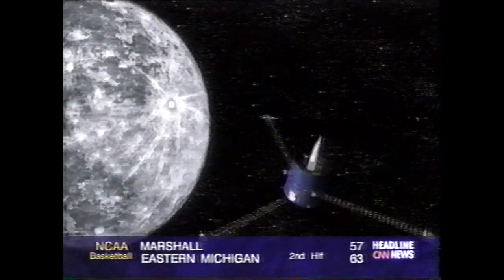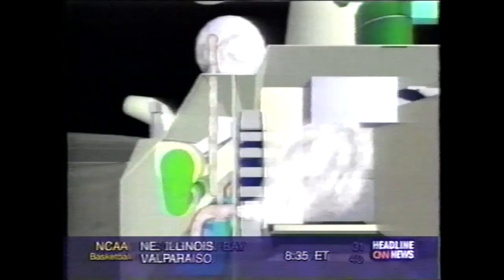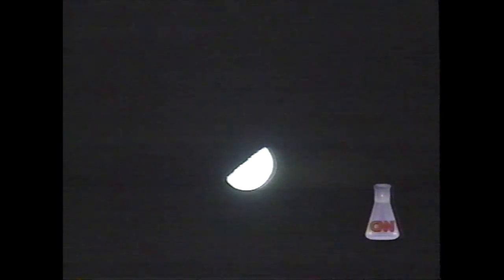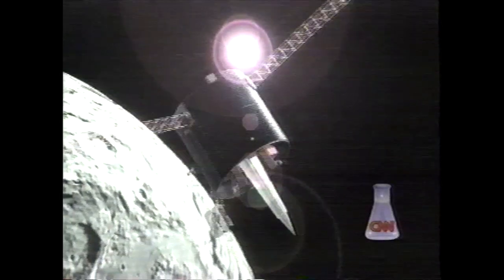Lunar Prospector Moon Mission Reports and Launch Coverage with CNN Headline News Jan 6 1998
This is a string of three clips from CNN Headline News covering the first cancellation and subsequent launch of the Lunar Prospector Mission. Lynn Russel and John Zarrella report with interviews with:
Scott Hubbard - Mission Manager
Alan Binder - Principal Investigator